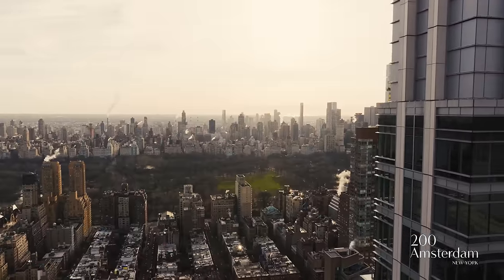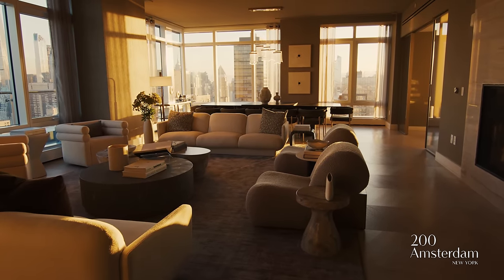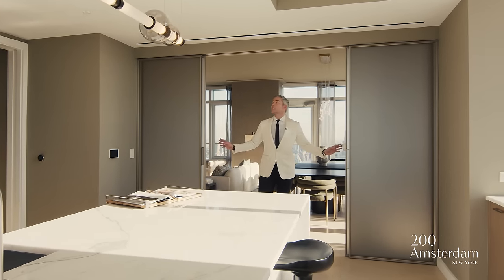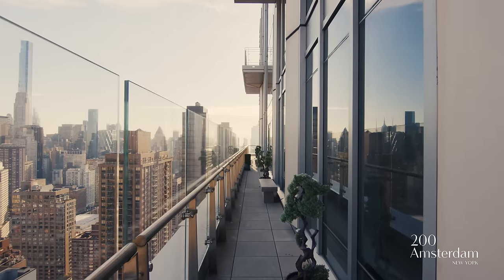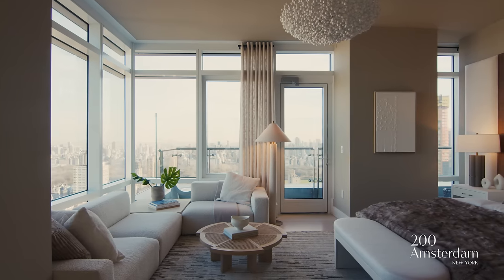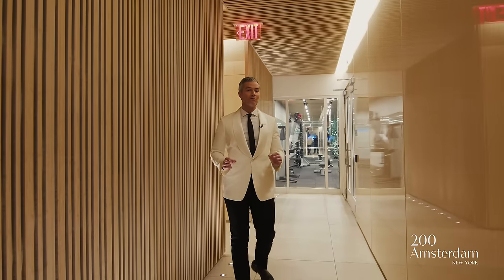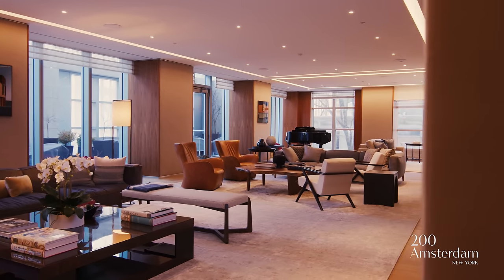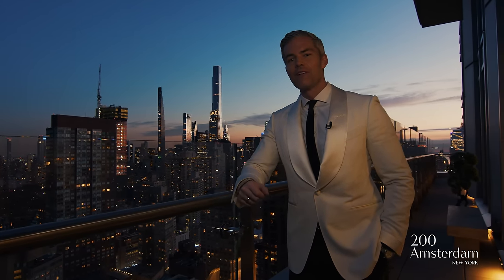Inside a $23,500,000 NYC Apartment with Central Park Views | 200 Amsterdam